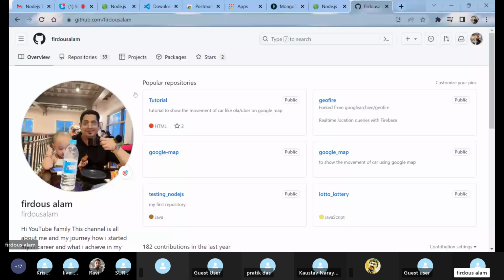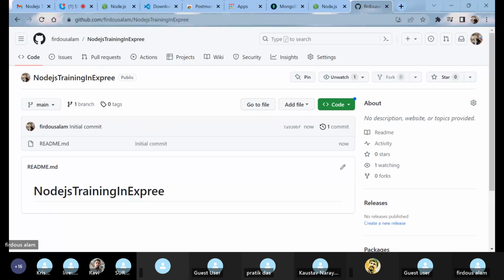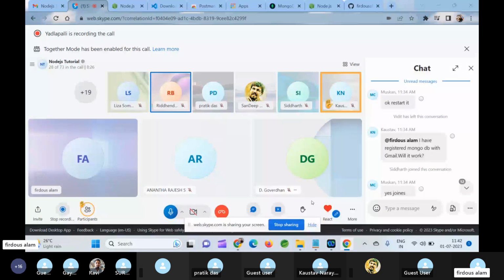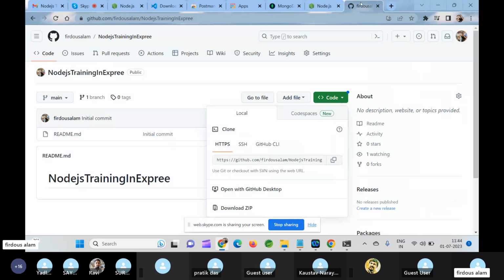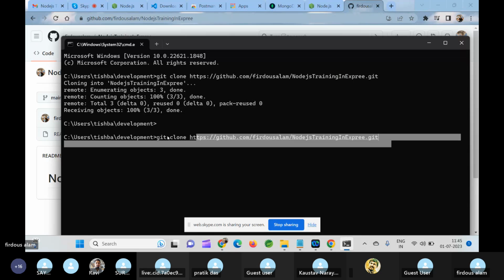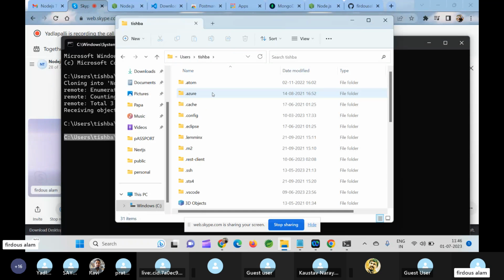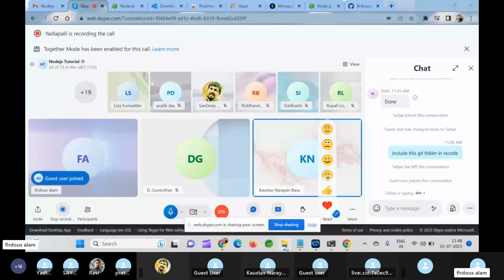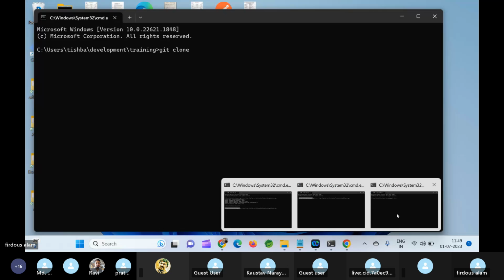Class 1 free nodejs bootcamp training | Introduction to Nodejs and git configuration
1st July 2023 free nodejs bootcamp training session part 1

Nodejs Mongodb Connection Nodejs Hindi Tutorial Part 5 Connect Mongodb database using Node JS with express and mongoose
How to connect local mongodb compass database with node js using express and mongoose packages is shown
How to Connect Mongodb with nodejs using Mongodb Atlas i.e CloudComputing